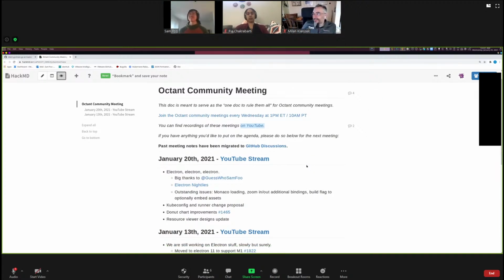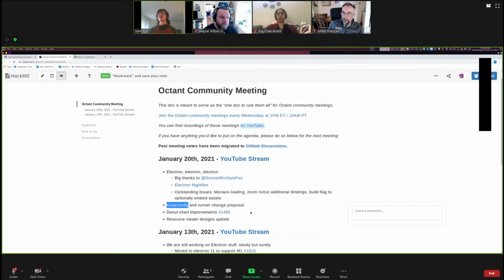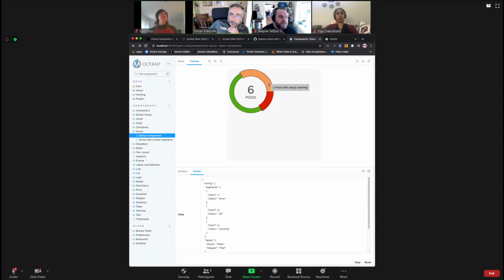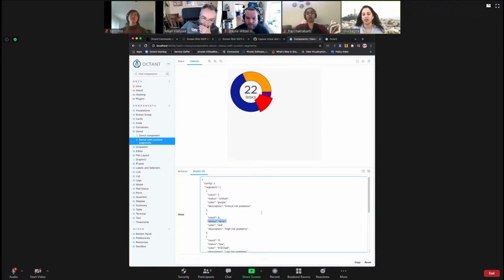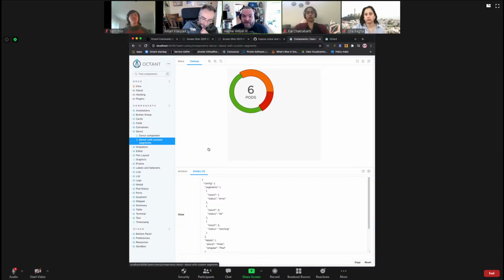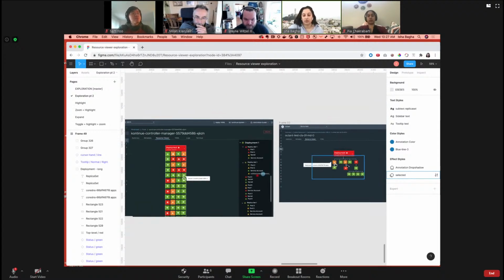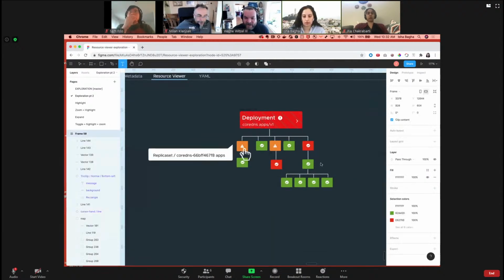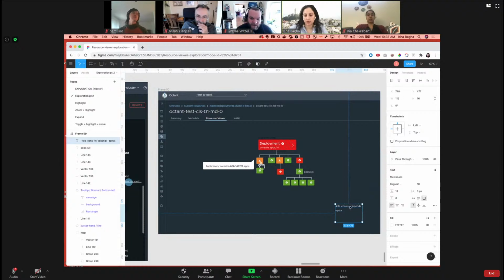Octant Community Meeting - January 20th, 2021